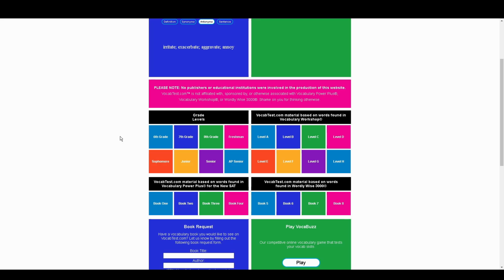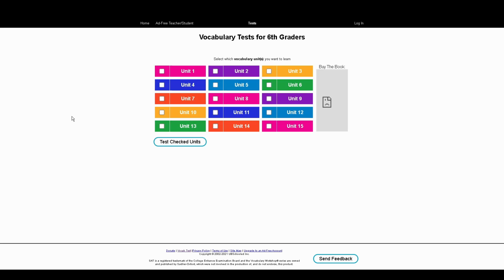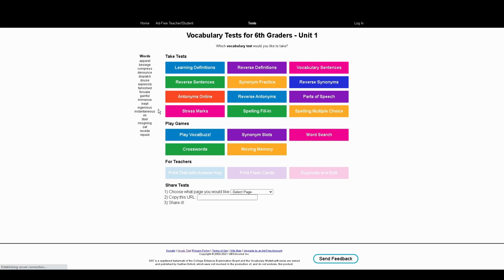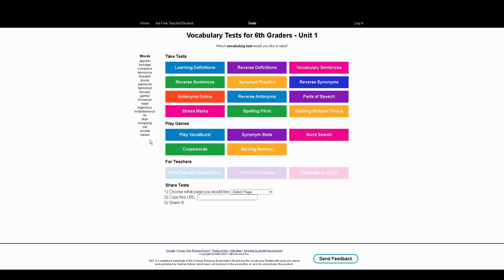How to Study For & Pass the Word Knowledge Part of the ASVAB for Free: VocabTest.com (2,400 words)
In this video, I discuss how you can use a completely free resource, to study for and pass the Word Knowledge (WK) subtest of the ASVAB. In addition to free practice tests, the website contains 2,400 vocabulary words you should consider learning for the ASVAB.

0:00     Intro: VocabTest.com, the Best Resource for the WK Subtest
0:45     Why and How You Should Use  VocabTest.com to Study for the ASVAB
2:02     A Closer Look at Grade Levels on VocabTest.com
3:31     Outro: Stop Paying for ASVAB Bootcamps. Free Resources Are Better!

Other Test Prep Resources and Study Guides
ASVAB AFQT For Dummies
2018 / 2019 ASVAB For Dummies
1,001 ASVAB Practice Questions For Dummies (+ Free Online Practice)